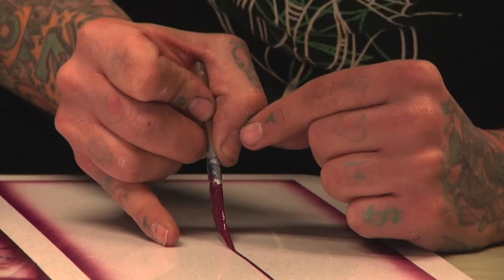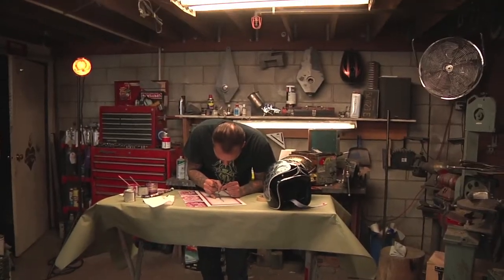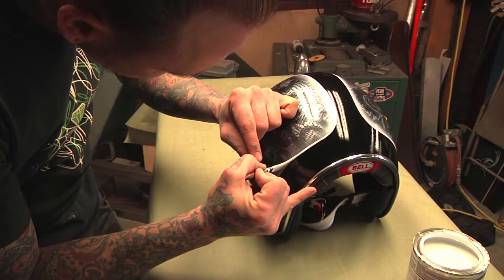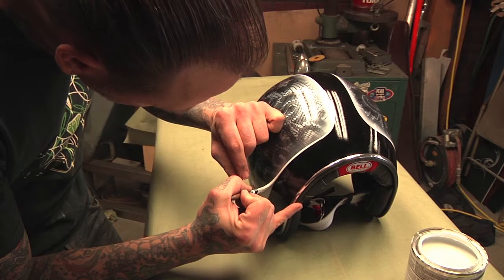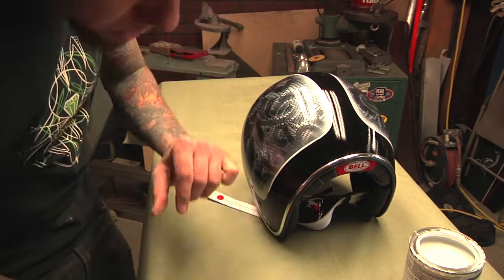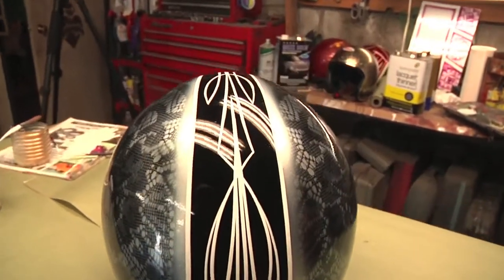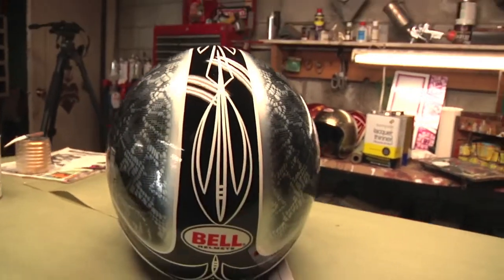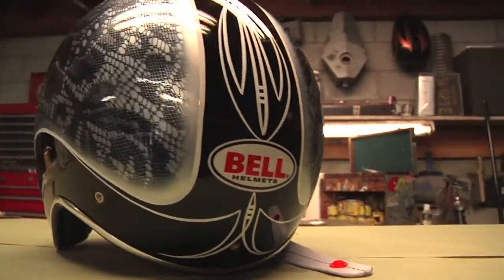Bell Custom 500 Featuring Skratch - 2012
Tag along as the Bell crew travels to Skratch's Garage in Sun Valley, Calif. to shoot some photos and videos. A featured artist on a 2011 Bell Custom 500, Skratch has garnered some serious props for his hot rod inspired paint work and pinstriping. In this video, he gets to apply his painterly skills to the lovely Cherry Dollface, a pin-up model who goes for the gold! PHOTOS: Shannon Brooke, VIDEO: Glen PP Milligan, STYLIST: Jennifer Corona,  MUSIC: Surf Cinema, ART DIRECTION: Casey Potter, EDIT: Don Palermini